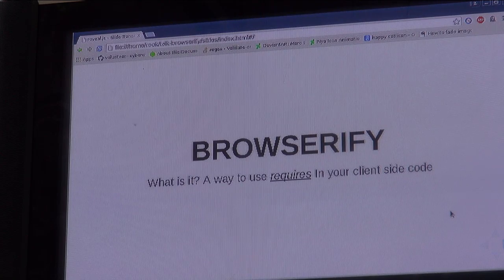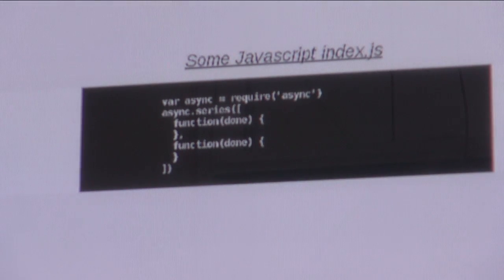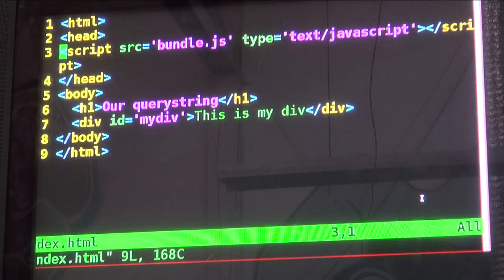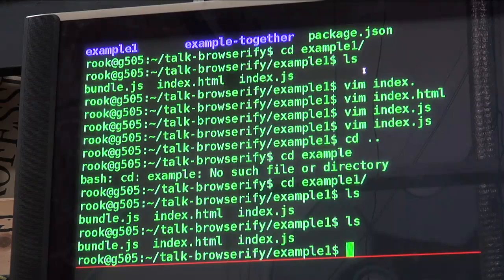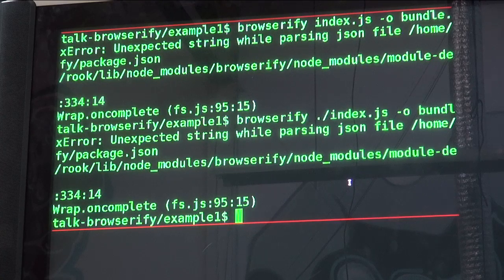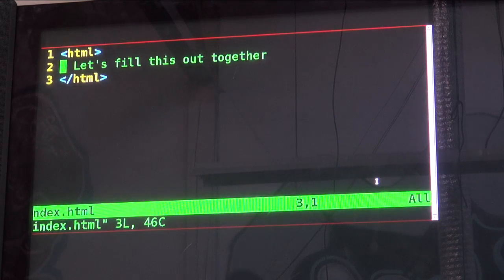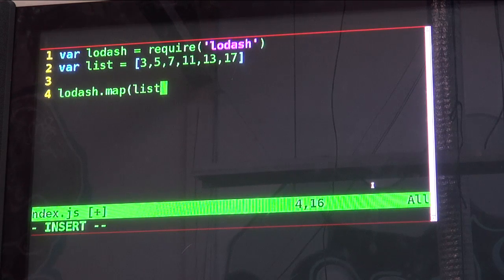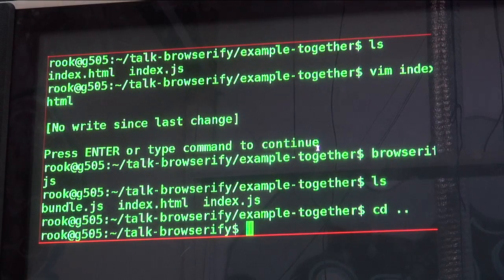Cyber Wizard Institute: Browserify